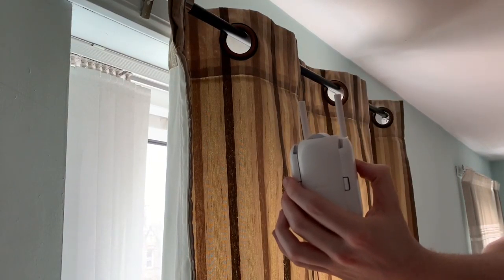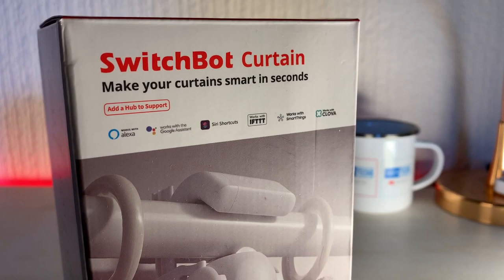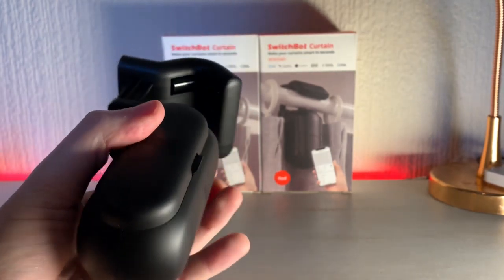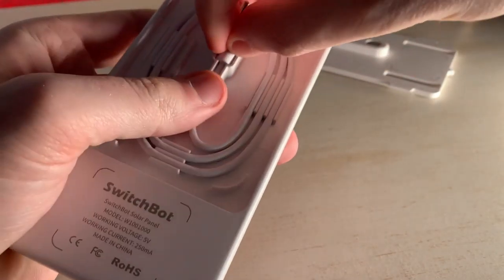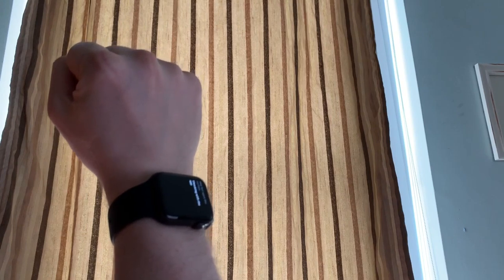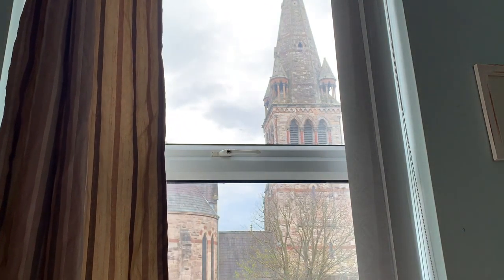SwitchBot Curtain - Why YOU need this $99 device for YOUR smart home!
The SwitchBot Robot Curtain review is FINALLY here!

One of the most impressive looking elements to any smart home is the ability to open and close your curtains at will. Why? Well unlike many other elements of the smart home, this is a very visual device (who can see the temperature change with smart thermostats?) The sight of the curtain magically moving itself across is really something else, but until now it's been very hard and/or expensive to achieve.

This video looks at the SwitchBot Robot Curtain - which might just be the answer to your smart home prayers. SwitchBot promise an easy to install solution which retrofits almost 99% of curtain rails. Not only does it look cool, these devices promise to help save your wallet and the environment, by reducing the amount of heat lost from your home. Oh, and it also works with an Apple Smart Home using Siri Shortcuts!

Sound interesting? Watch now to find out more!

TIMESTAMPS!

00:00 Introduction
00:45 SwitchBot Curtain
01:27 Disclaimer
02:06 Unboxing
03:29 Physical Installation
04:09 SwitchBot Curtain + Solar Panel Accessory
05:46 App Set Up
06:49 Performance Review
07:16 SwitchBot Curtain + Apple Smart Home
08:50 How to create a Siri Shortcut for your SwitchBot Curtain
09:24 Functionality (App Control, Remote, Light Sensing Beta)
10:23 Critique
11:52 Why I think you should buy SwitchBot Curtains
12:58 Conclusion
ACKNOWLEDGEMENTS!